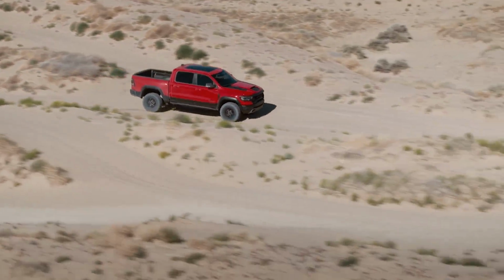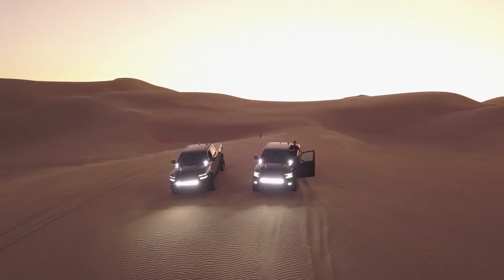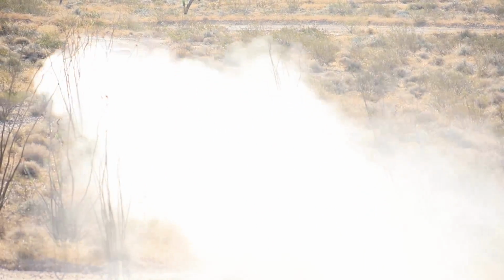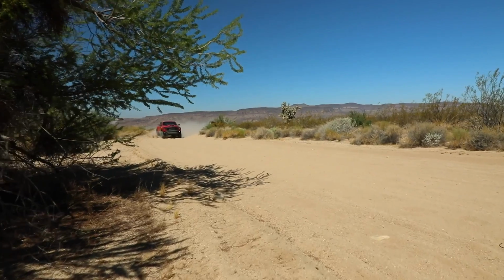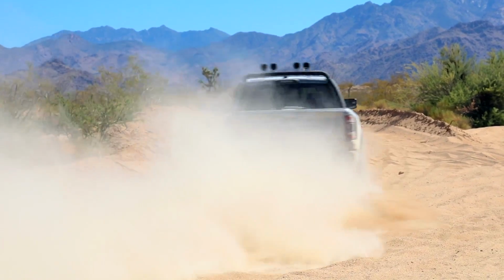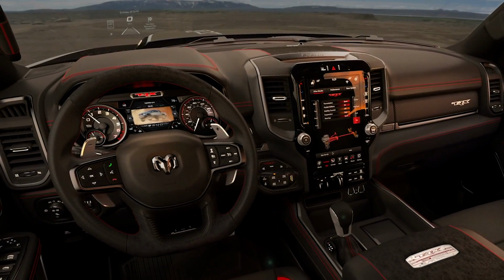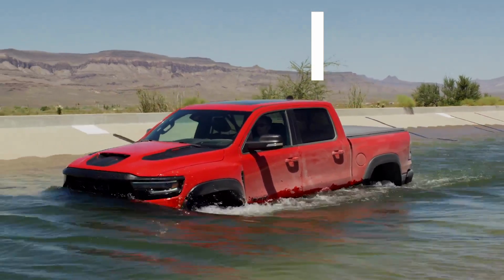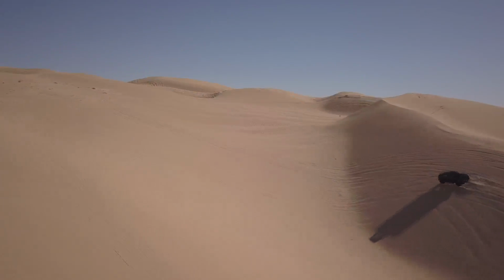2021 Ram 1500 TRX | First Look! | Autotrader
Well, they’ve finally done it, we all knew it was being talked about it but Ram has finally gone ahead and stuffed that wonderful Hellcat engine between the fenders of a production-spec Ram 1500. Lovers of horsepower and hauling things, meet the 2021 Ram 1500 TRX! The starting price is high at $71,690, but that gets you a 702-horsepower truck capable of blasting over dirt, bumps, and all sorts of jumps.

About Autotrader: Our mission at Autotrader is to be your ultimate online solution for buying and selling new, certified, and used cars. Not sure which type of car you want? That's okay. lets you research and compare cars by searching for body type, mileage, price, and numerous other criteria.